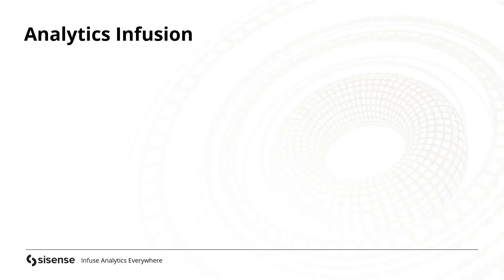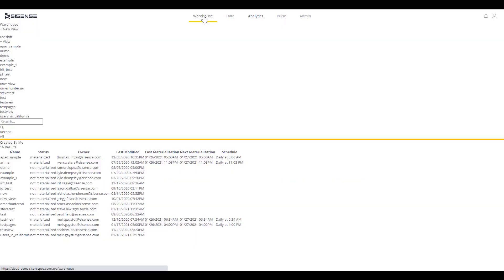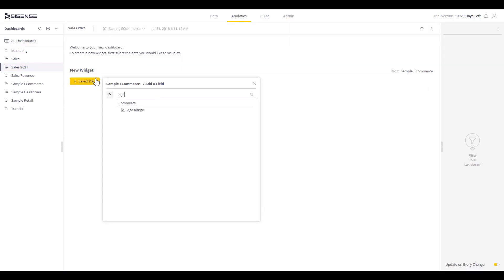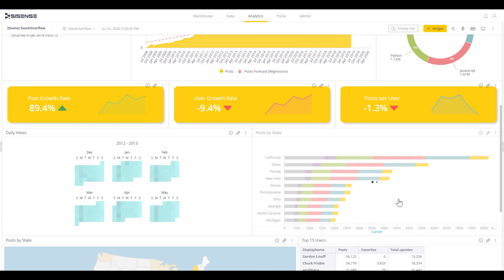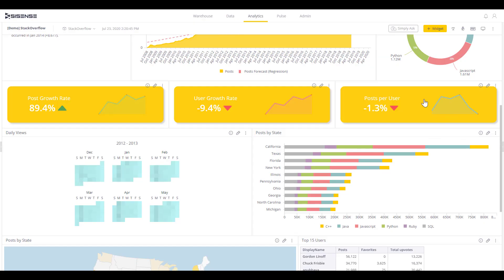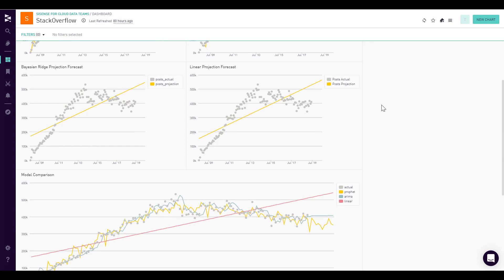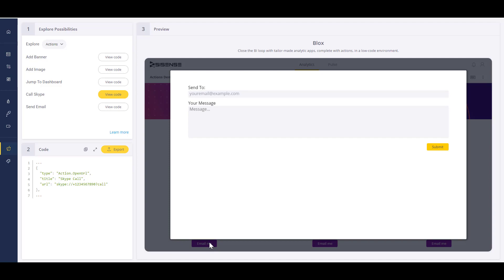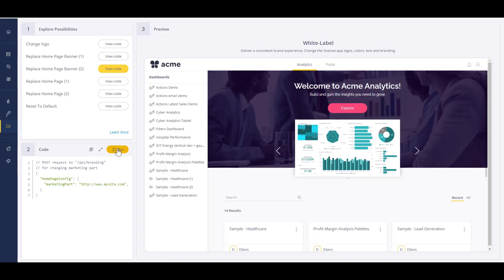Sisense Platform Demo - Infuse Analytics Everywhere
With the Sisense Data Analytics Platform build, custom analytic experiences for everyone and embed actionable intelligence everywhere.  Infuse Sisense Data Analytics, to unleash the power of your data and  transform the way you work, enhance your customers’ experience, and grow your business.